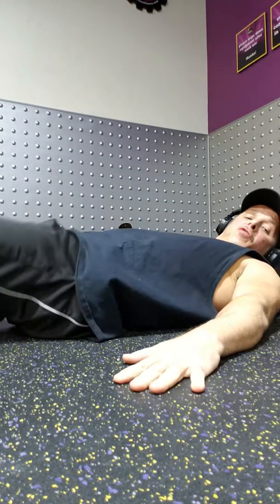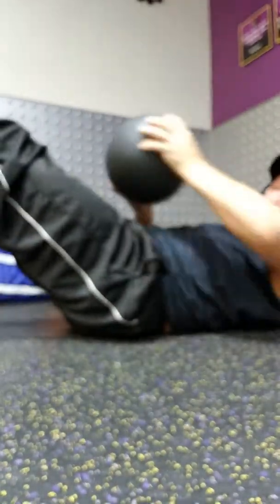Abs workout, 1/07/19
Let's get those abs tightened up